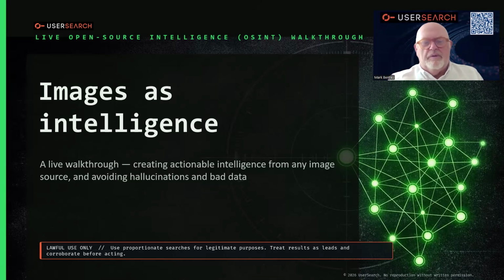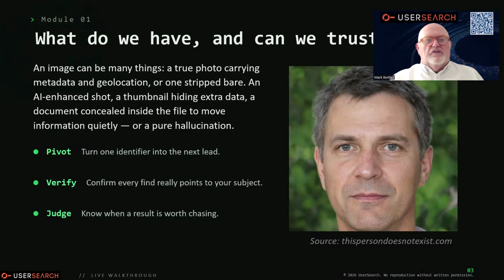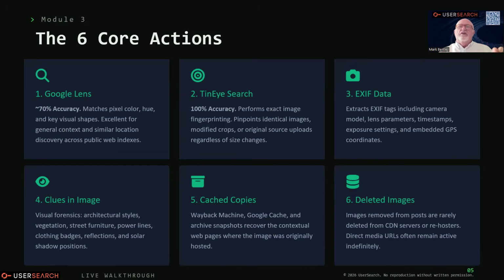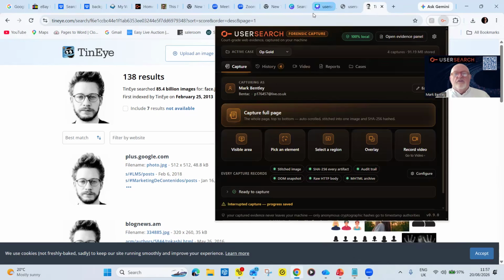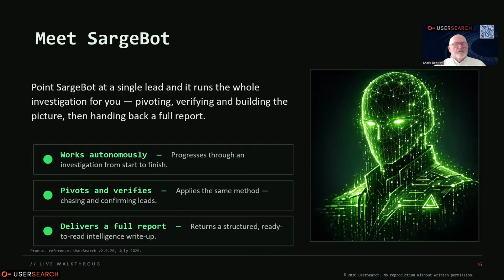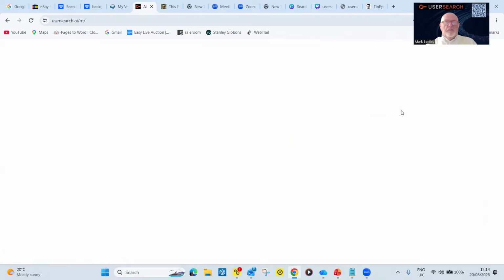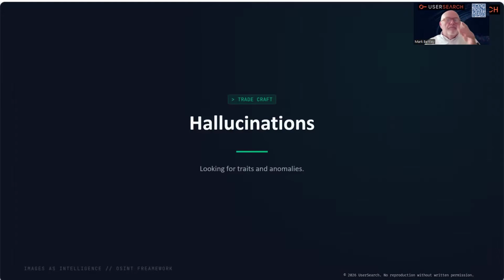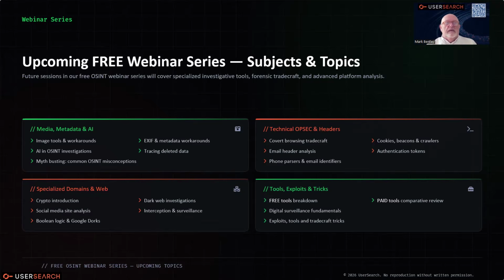Webinar Series 02 - Mastering Visual OSINT: How to Turn Any Image into Actionable Intelligence 🔎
Every image holds more information than meets the eye. Mark Bentley — ex-UK National Crime Agency and CEOP, a career police officer who specialised in online investigations — shows you, step by step, how to find it — from reverse image searching and hidden metadata to spotting fakes and protecting yourself while you investigate.

Covered:
- A simple, repeatable process for investigating any image: reverse search it, check its hash, and pull its metadata.

- Google Lens vs. TinEye - What each tool actually does, how they differ, and when to use which.

- Hidden Metadata - How the data buried inside a photo can reveal the exact camera used, when it was taken, and even where.

- Real Case Studies - How these techniques were used in child safeguarding cases, identifying suspects, and some famous mistakes people made trying to stay anonymous.

- The ABC of Evidence - How to Acquire, Back up, and Corroborate what you find online so it stands up in court.

- Court-Ready Verification - How to preserve digital evidence properly using SHA-256 hashing and tamper-proof audit trails with UserSearch Forensic Capture.

Whether you're an investigator, fraud examiner, journalist, or security analyst - learn how to stop being fooled by stolen profile photos and fake images.